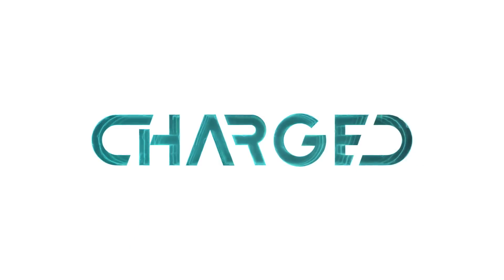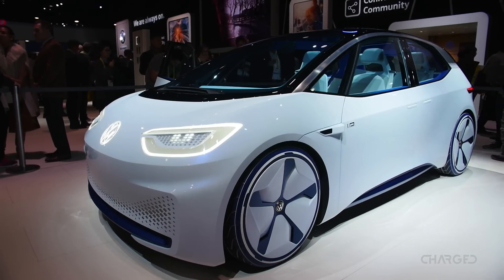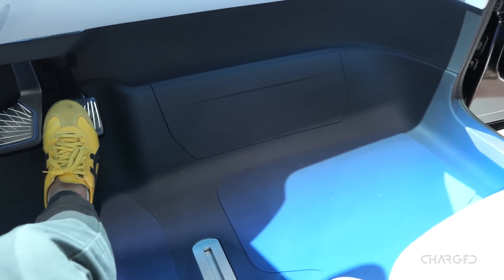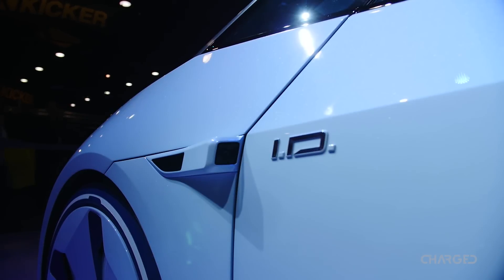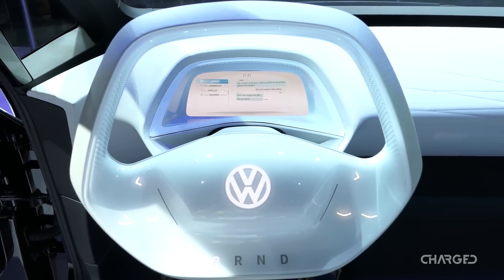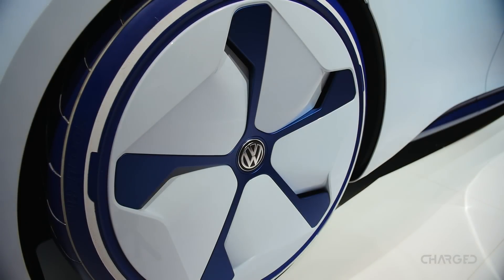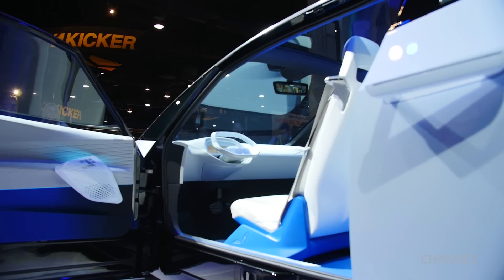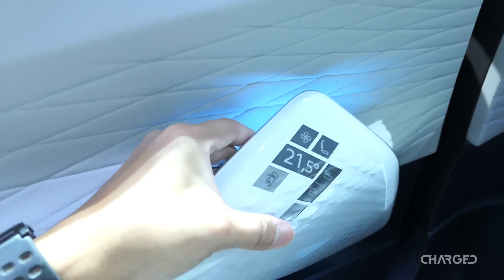Volkswagen ID Autonomous EV at CES 2017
We sat down with Christian Senger, head of e-mobility at Volkswagen, to talk about the amazing Volkswagen ID EV concept.